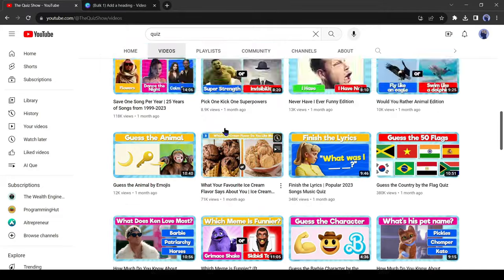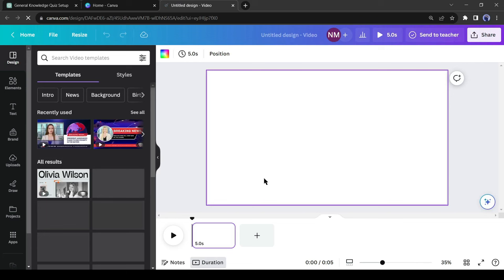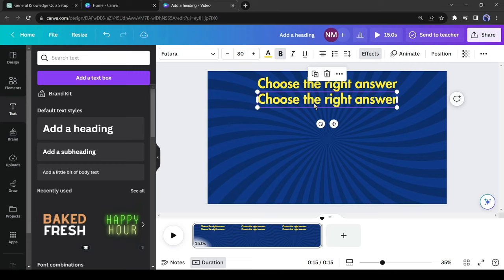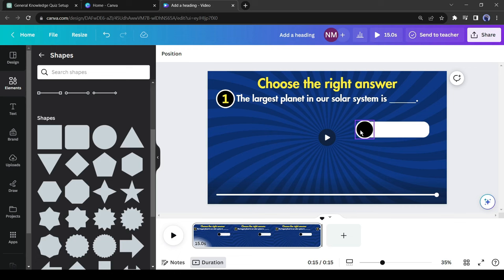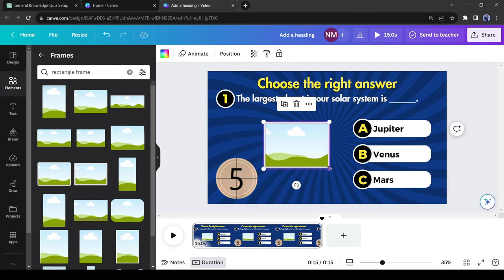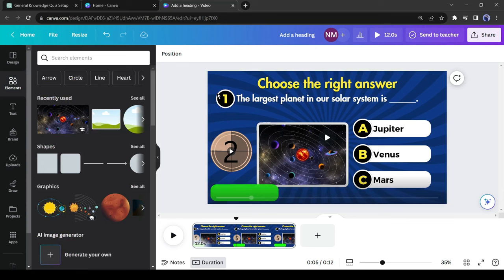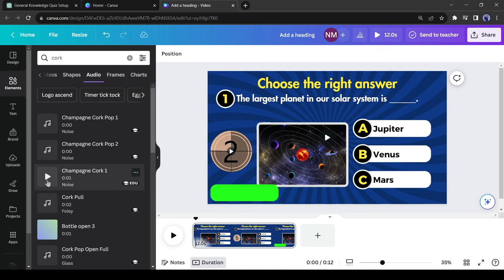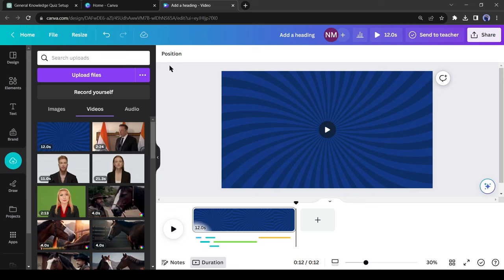Using Canva & Chat GPT Create 1000 Viral MCQ Quiz Videos YT Channel in 10 Mins, AI Faceless Channel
Making Money Using Canva & Chat GPT Create 1000 Viral MCQ Quiz Videos YT Channel in 10 Mins, AI Faceless Channel. Quiz channel is very popular all over the world. There are so many quiz channels on YouTube that are making substantial money. You can also make this kind of quiz channel. And in today’s video, I will share the method of making quiz videos with chat GPT and Canva. Let's take a look of Using Canva & Chat GPT Create 1000 Viral MCQ Quiz Videos YT Channel in 10 Mins, AI Faceless Channel

🔗 Tools used To Create VIRAL MCQ Channel :

1 Chat GPT
2 CANVA

Create Your AI BOOK Review Channel | Faceless AI YouTube Channel Idea | Full Step by Step Guide

How To Create a Comic Book with AI || Step by Step Guideline With FREE AI Tool

Here is the Step by step Using Canva & Chat GPT Create 1000 Viral MCQ Quiz Videos YT Channel in 10 Mins, AI Faceless Channel

First, We will generate some quizzes with correct answers with Chat GPT. I am giving a prompt as “Imagine you are a teacher and you teach General Knowledge I would like to prepare a set of 30 questions in a tabular format with 2 incorrect answers and a correct one. Mix the answers to be anywhere between A, B & C.”  Then I added some instructions about the quiz table. I will put the prompt in the description box.

You can see chat GPT gives us a set of 30 quizzes in a table. And give the correct answer at the bottom of the table. Now we will make a video with these quizzes.

. But I will make every quiz length only 15 seconds. So, I will decrease the background video length to 15 seconds. Now I will add quiz elements to my video.

First, click on the text tab and add a heading on the video. I will replace the text with “Choose the right answer” After that customize the text font, size, and color. Always select a bold font. Like Futura, Montserrat Clasic, or Code. I will use Futura. I will change the text color to White. You can add some effects to make the text more stunning. After all is set, I will change the position of this heading. Place this line in the top and center of the video. Now make a copy of this text. After that go back to chat GPT and copy the first quiz question and then replace the text with the question.

Now add A, B, and C as the answer option in the center of the circle.  After that, go back to chat GPT and copy the answer, Then paste them into the answer box in ascending order.

Alright, our question and answer is ready. Now I will add a timer in my video. Come to the element section again and search for “Countdown timer 5 seconds.

Now the most important part of the video. I will adjust the animation timing. First, the question, select the question and the question number, and then click on the three-dot menu.  Now click on show timing. You will notice a timeline here. I want the question will appear after half a second of starting the video. I will adjust the starting point to 0.5 seconds. Then he first answers. I will adjust the starting point at 1 second. In this way set answers 2 and 3 in 1.5 and 2 seconds. Then the timer. Set the timer starting point after the 3rd question appears. We need to adjust the endpoint of the timer also. Set the endpoint 5 seconds after starting the timer. After adjusting the timer length select the green box. The green box will appear after the end of the timer. Set the green box starting position after the end of the timer.

After saving an image for every question, come to the left tools panel and click on the Apps tab. Now find the Bulk Creator and then select Enter data manually.  After coming to this page, scroll down and then clear all the previous data. Now go back to Chat GPT and copy the Table data and then paste them into Canva.

Make MCQ Channel with Canva and CHAT GPT
Faceless YouTube Channel
The secret to creating MCQ viral quiz videos
How to use Canva & ChatGPT to create long quiz videos